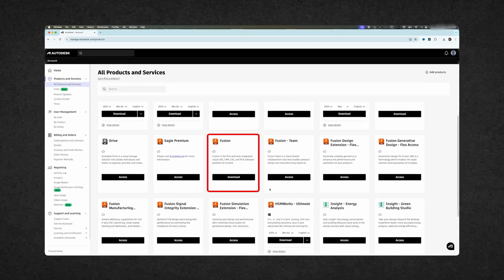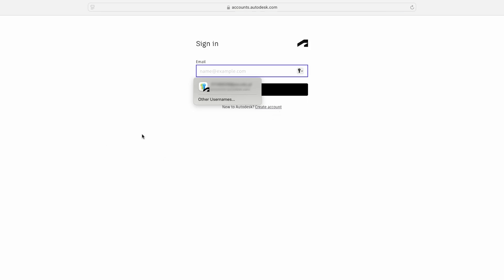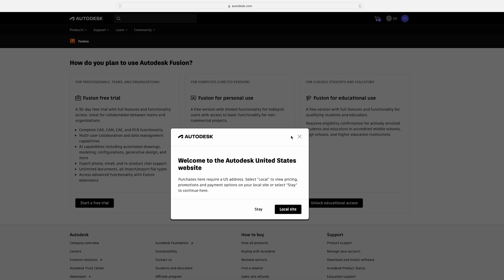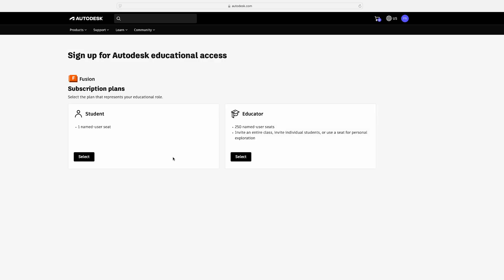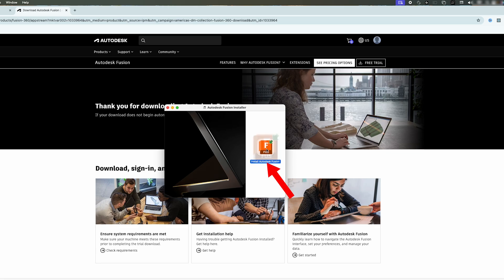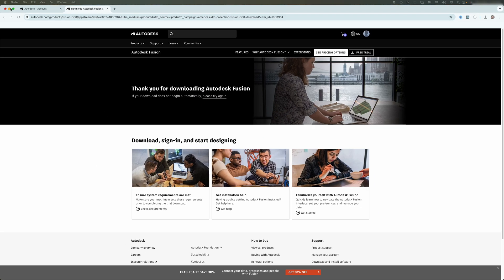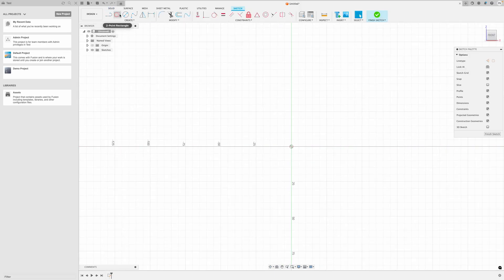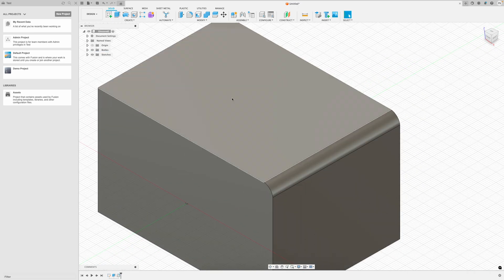How to Download & Install Autodesk Fusion 2025 on macOS (Student Version) | Free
In this video, I’ll walk you through the process of downloading and installing Autodesk Fusion 2025 on macOS. Whether you’re a student, educator, or professional, I’ve got all the steps covered to help you get started quickly.

✅ how to get fusion 360 for free | Download and Install Fusion 360 from Autodesk :-

📌Timestamps📌
00:00 Introduction
00:21 Navigating the Autodesk Website &  Signing in or Creating an Account
01:22 Accessing Autodesk Fusion as a Student
02:15 Download & Install Autodesk Fusion
03:09 Opening Fusion and Starting Your First Project & Using Sketch, Extrude, and Other Features
04:09 Conclusion